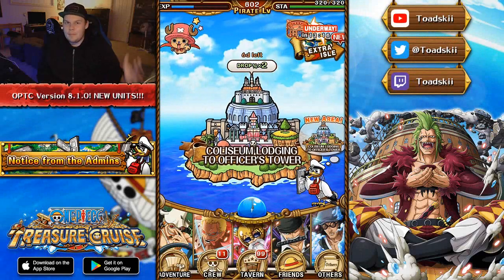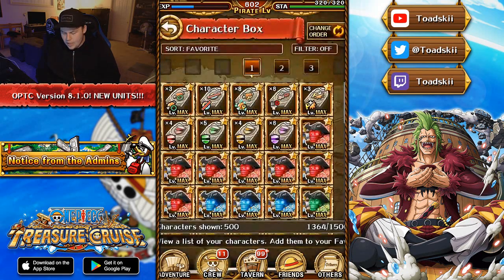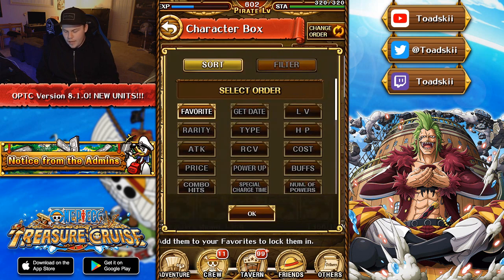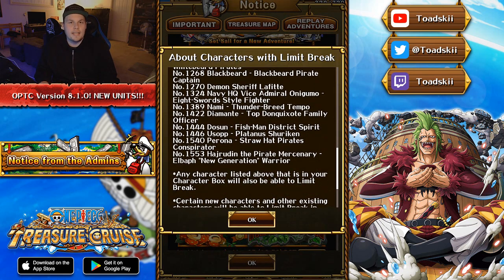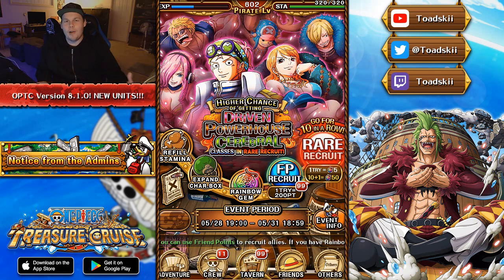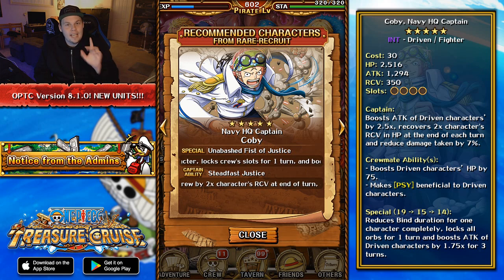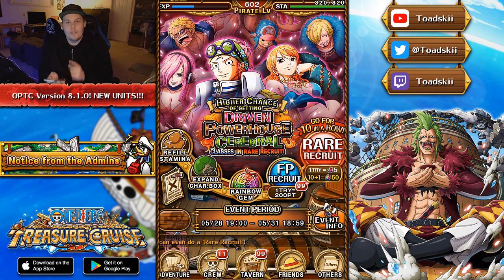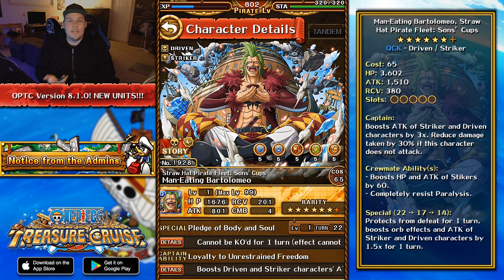VERSION 8.1.0 UPDATE! NEW 6+ COMING! NEW LIMITED RARE RECRUIT (One Piece Treasure Cruise - Global)